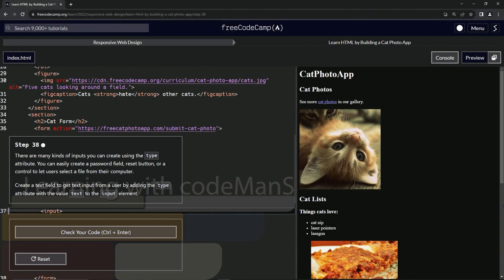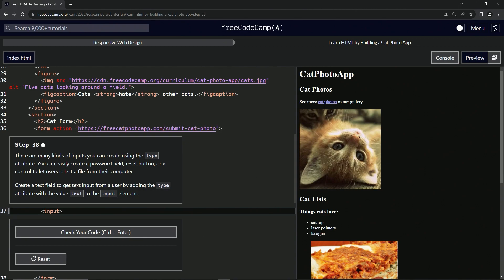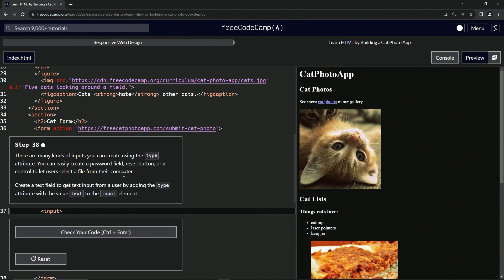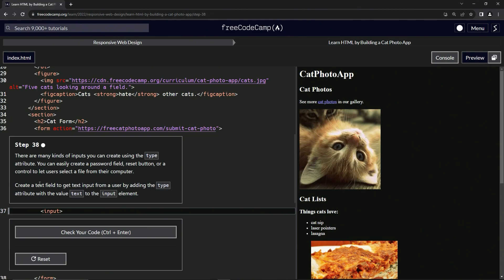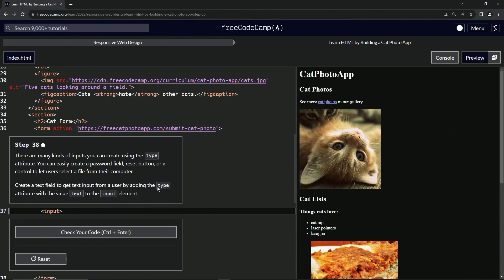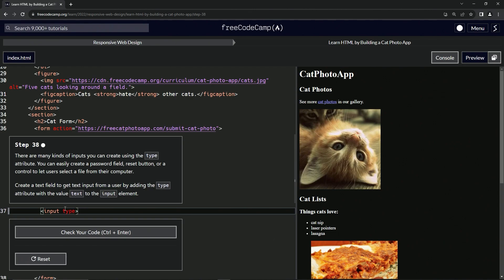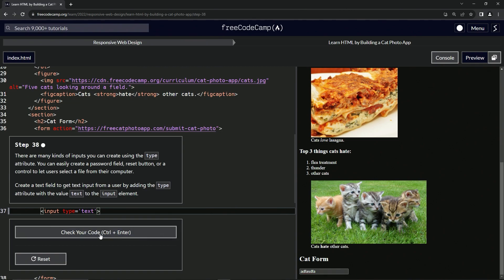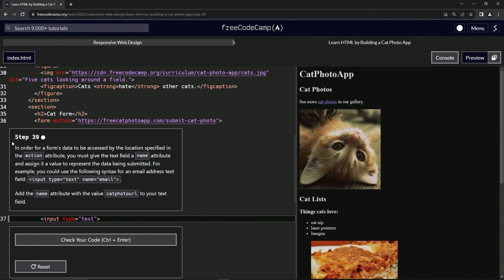Learn HTML by Building a Cat Photo App - Step 38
🌟 "Cat Photo App Gets Even Better: Introducing Text Input Fields!" 🌟

Exciting News, Cat Lovers! We've just rolled out a new update to our Cat Photo App, and it's something you're going to love. Our latest feature enhances the way you interact with our content, making your experience even more engaging.

🔍 **What's New?**

- Say hello to our new text input fields! We've added these to our web form, allowing you to easily input text and share your thoughts with us.
- This feature is designed to make your interaction with our app seamless and more personalized.

💬 **Why Text Fields?**

- Text fields are a fundamental element in web forms, enabling a straightforward way for you to provide information.
- They offer a simple yet effective method for entering text, from names to comments, enhancing the overall functionality of our app.

🎨 **Sleek and User-Friendly Design:**

- Our text input fields are designed to blend in with the app's aesthetic, providing a clean and intuitive user interface.
- The fields are responsive and adaptable, ensuring a comfortable typing experience on any device.

👓 **Enhanced Interaction and Accessibility:**

- These fields are a step forward in making our website more interactive and accessible, inviting more user participation.
- They open up new avenues for you to engage with our content and be a part of our cat-loving community.

💌 **Your Input Matters:**

- Your active participation using these text fields is invaluable to us. It helps us understand your needs and preferences better.
- Every piece of information you provide helps us tailor our content and features to suit your interests.

We're excited for you to try out these new text input fields and look forward to your feedback. It's your insights and interactions that help us grow and improve. Join us in this exciting phase as we continue to enhance our Cat Photo App for you!